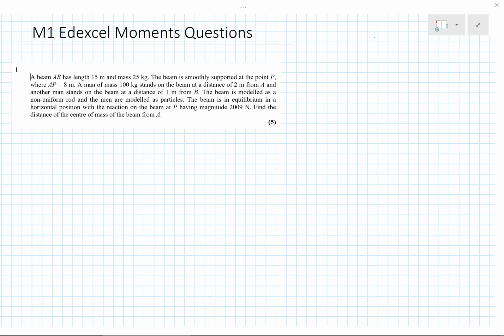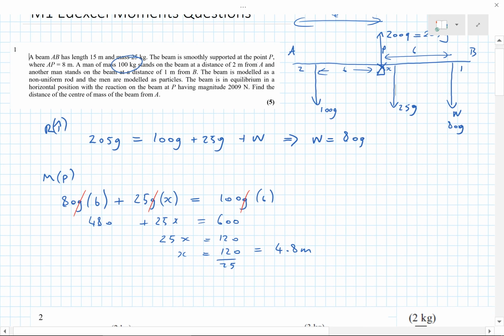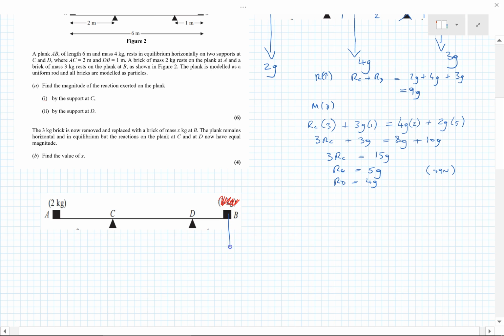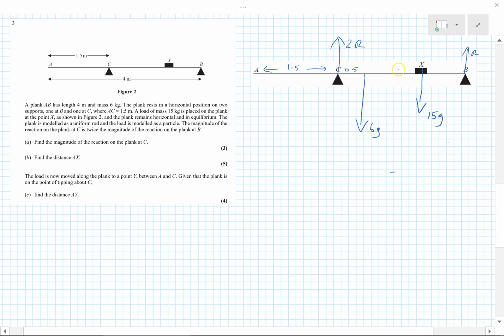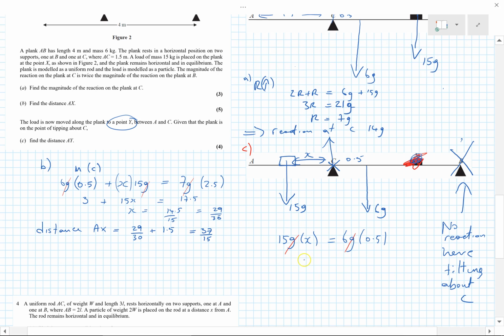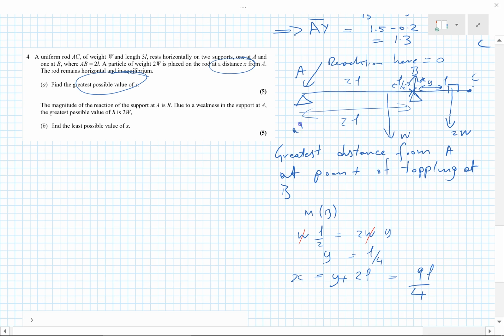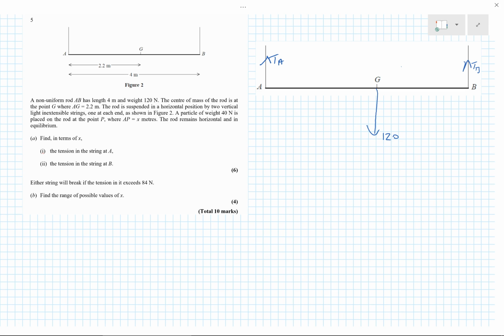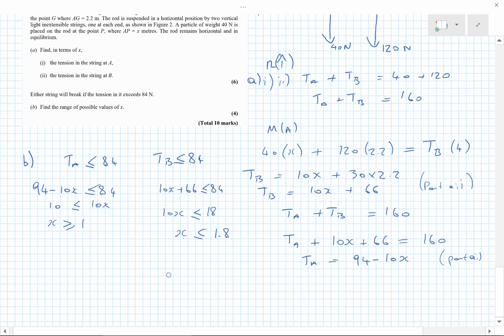M1 Edexcel Moments Questions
This is a selection of 5 Moments questions taken from the M1 International Edexcel between  2014 and  2016.